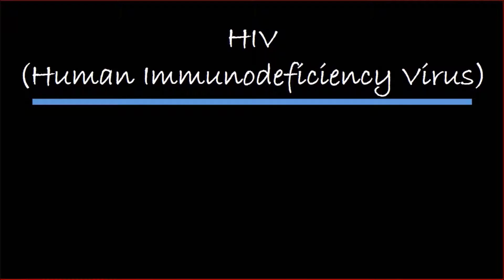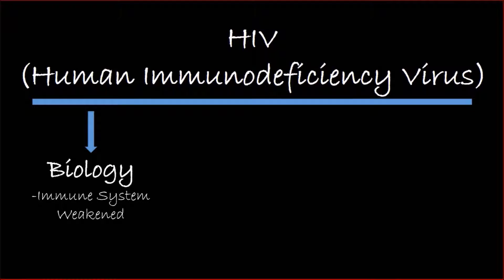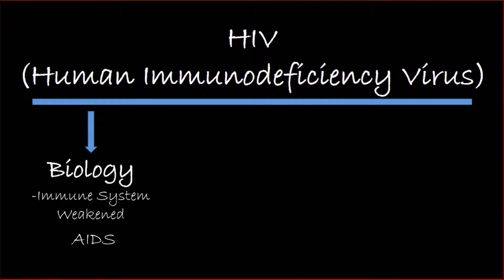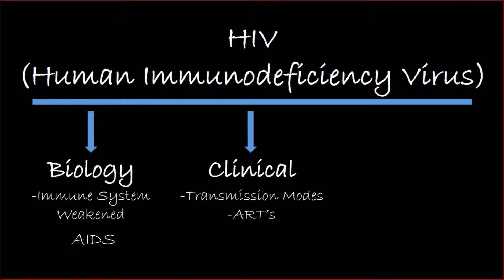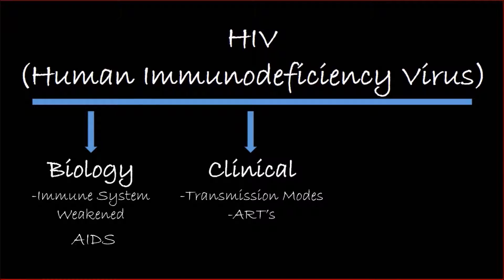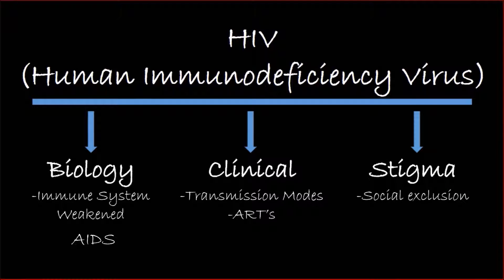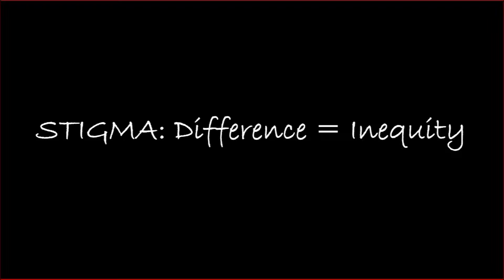HIV-Related Stigma: Part 1 of 2 (Khan Academy Talent Search)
In this two part video series, we learn about the causes of HIV-related stigma, what that stigma looks like, and the effects of that stigma on various levels. For a good read, check out

for a document file of this model.